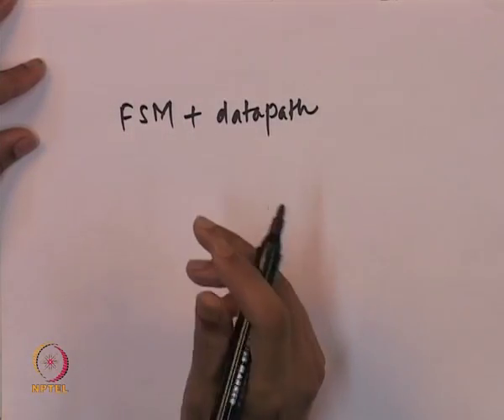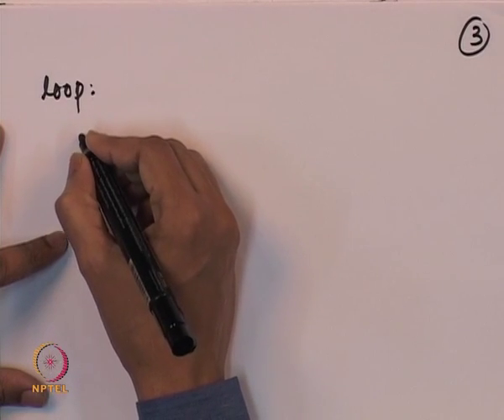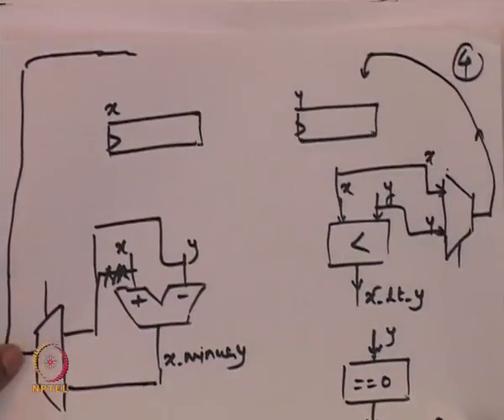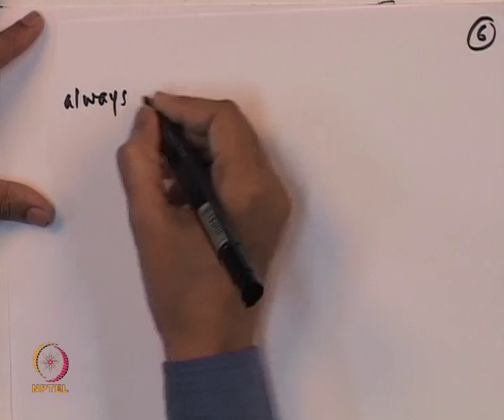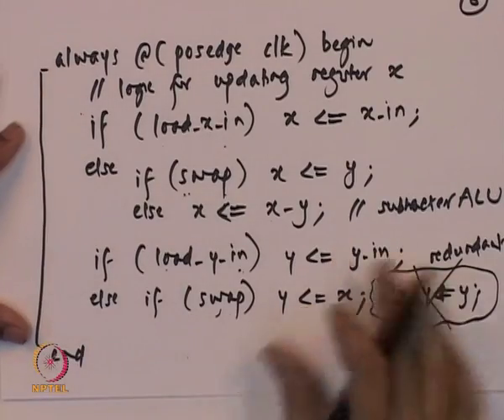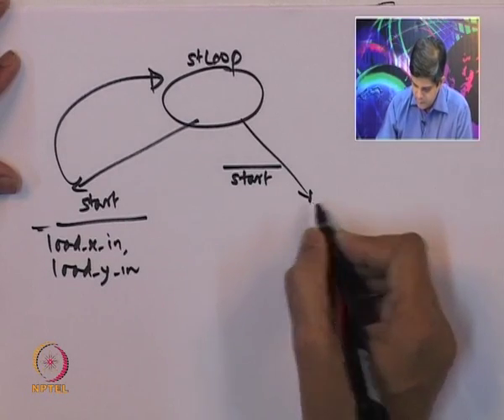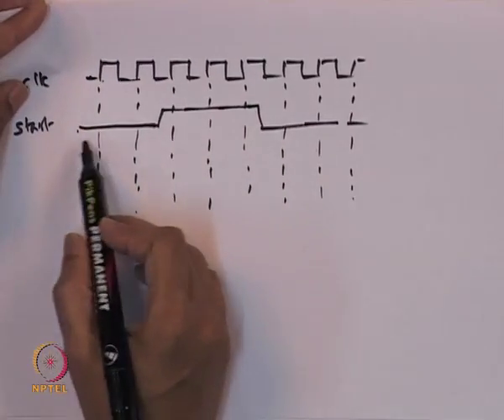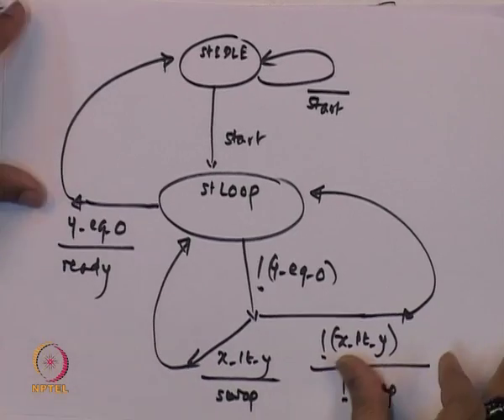Mod-01 Lec-24 FSM + datapath (GCD example)